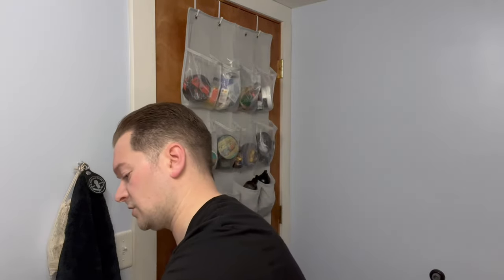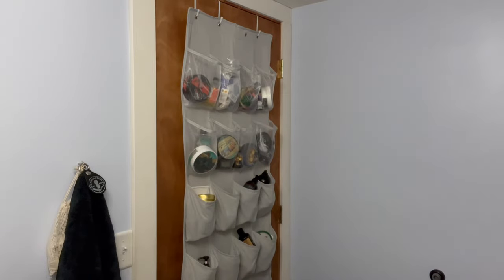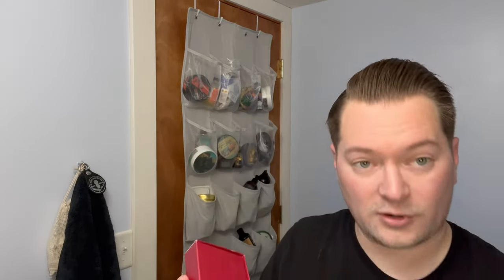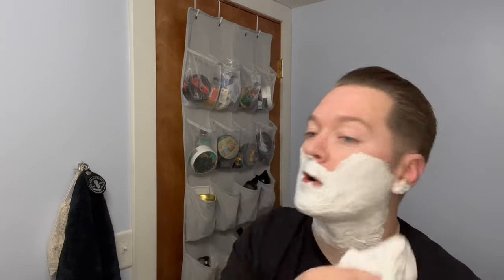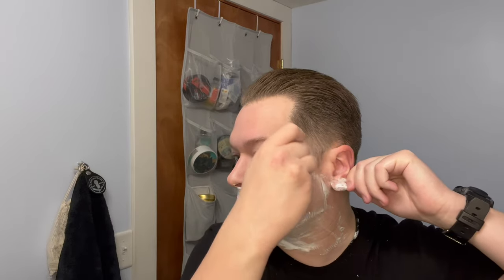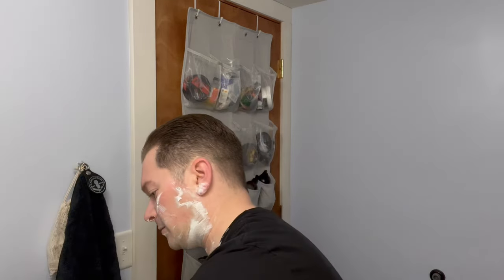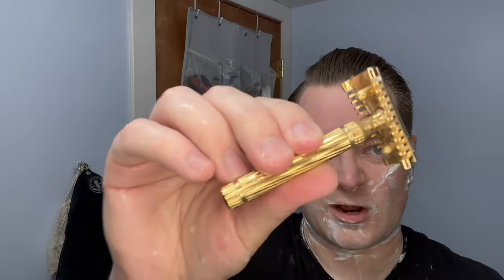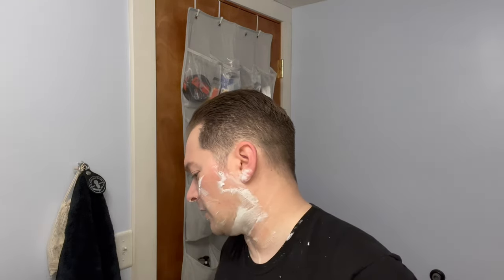Fatip il Piccolo Storto (Open Comb Slant), Proraso, Simpson Commodore X3